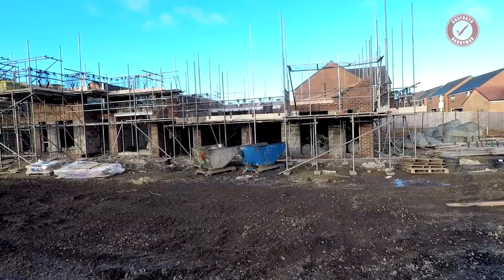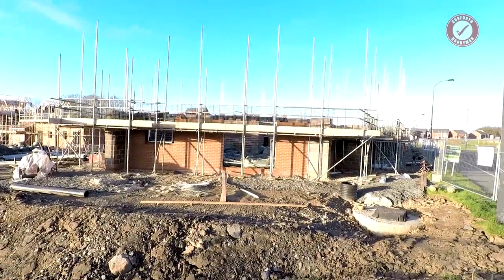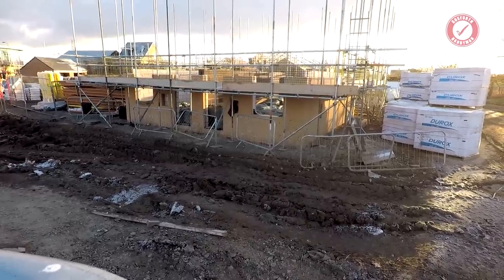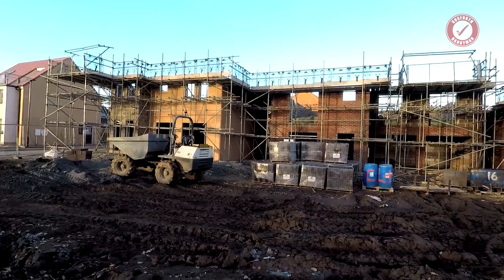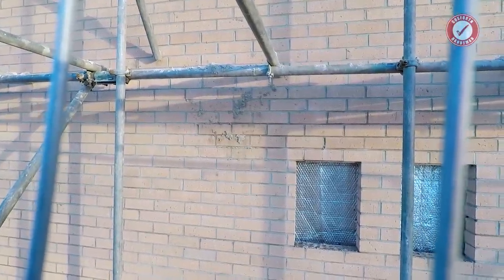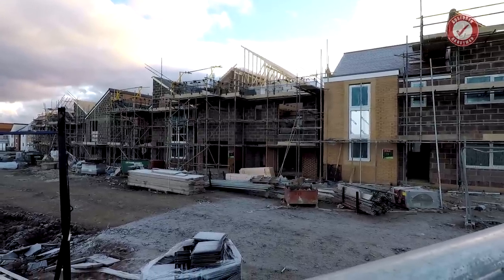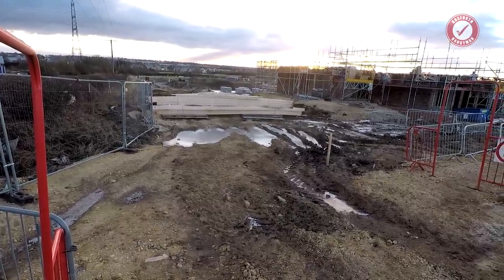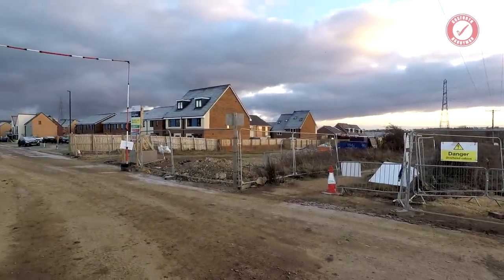How are New Houses in the UK Built? Introduction & Externals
Ever wondered how new houses are built in the UK? Thought this might be interesting for my non-UK viewers and indeed for anyone UK thinking of buying a new build in 2017 or 2018! Would also be really interesting to hear from anyone involved in designing or building homes for the big UK house builders - pop your experiences in the comments - keep it nice! In this video I'm giving you a quick high-level guided tour of the main external parts of the build, essentially floors, walls & roof. In the next part I'll show you how things are done on the inside of the property.